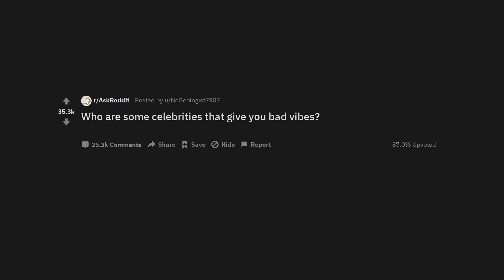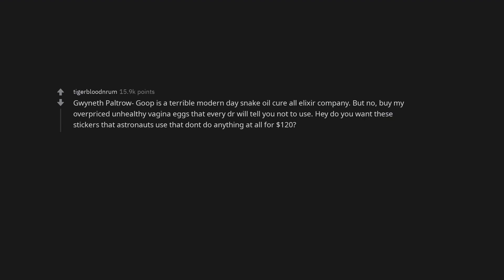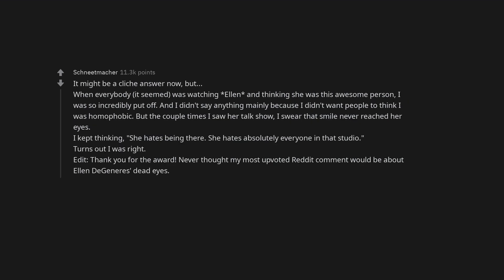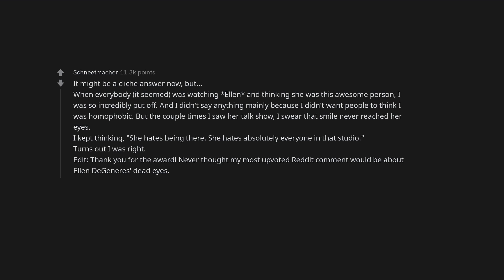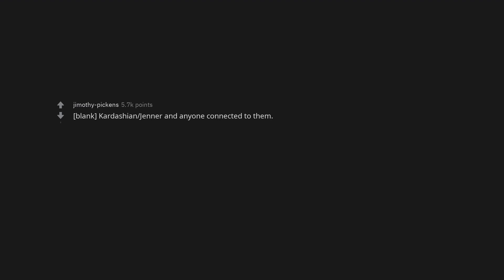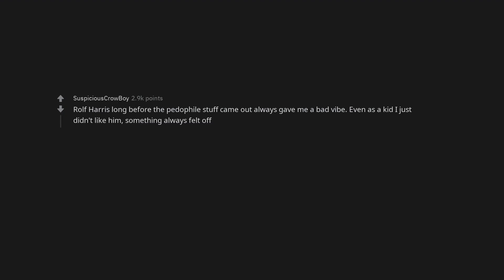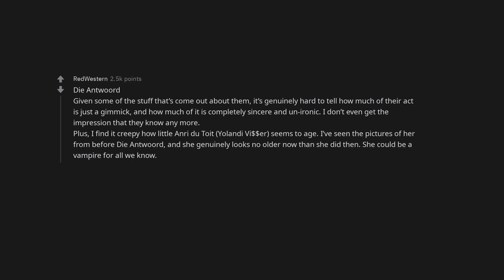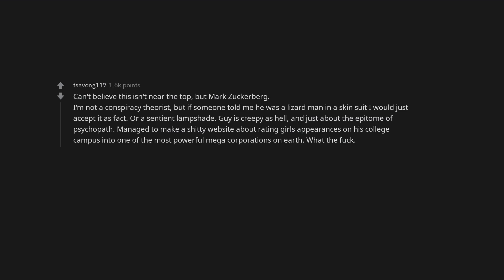Who are some celebrities that give you bad vibes?